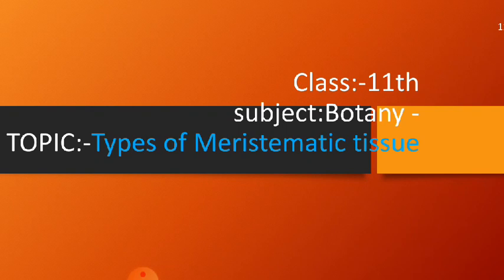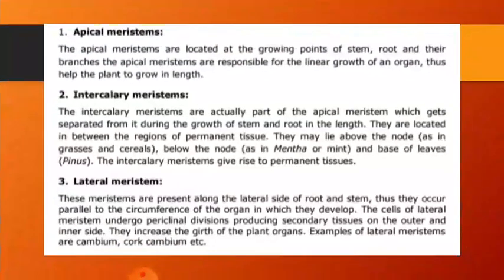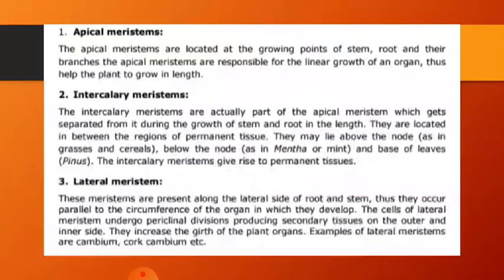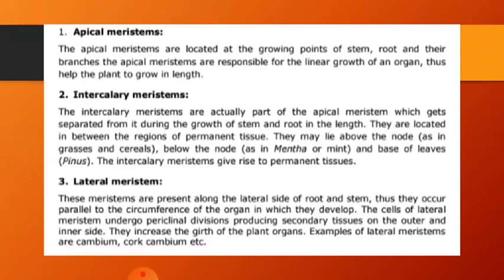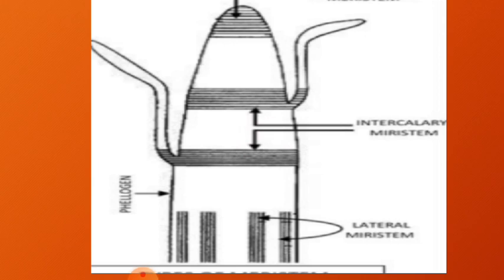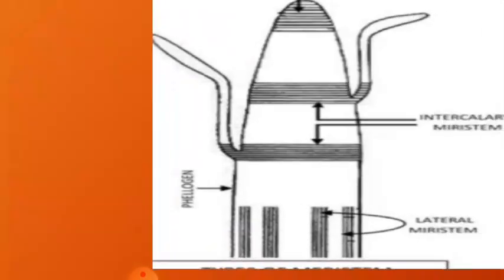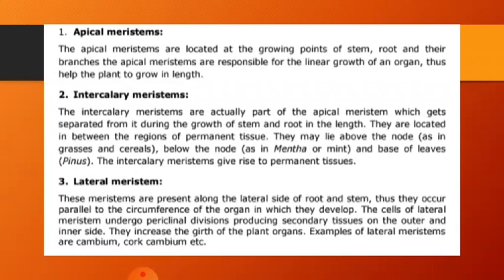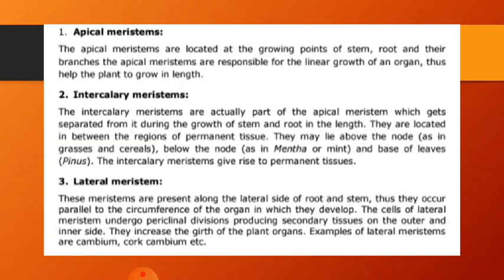Types of Meristematic tissue (BOTANY 11th